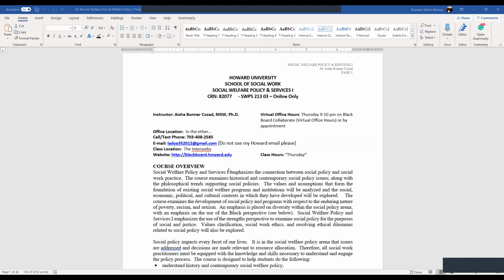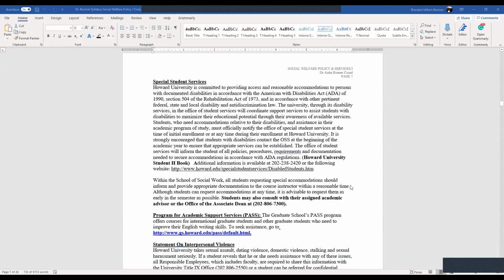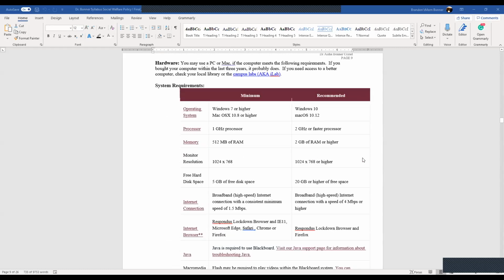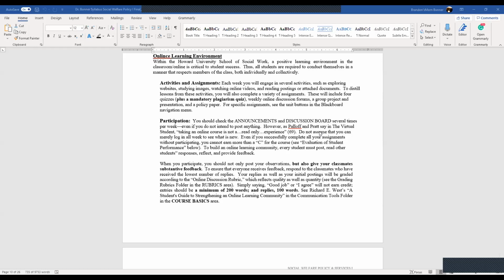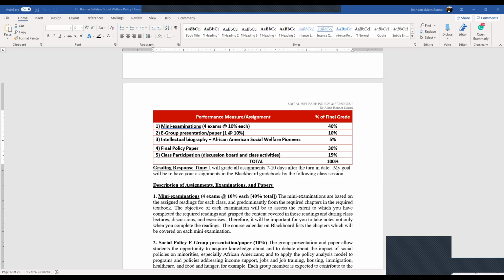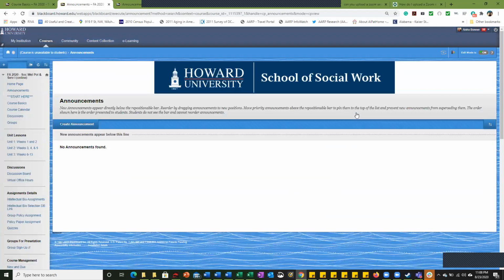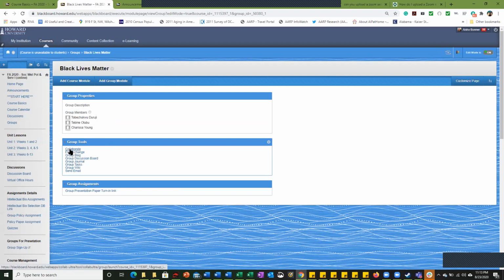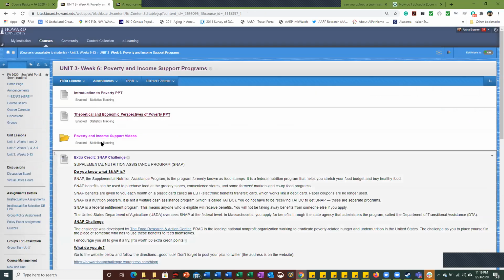Social Policy Fall 2020 Syllabus Overview